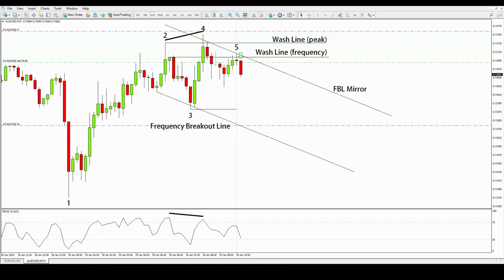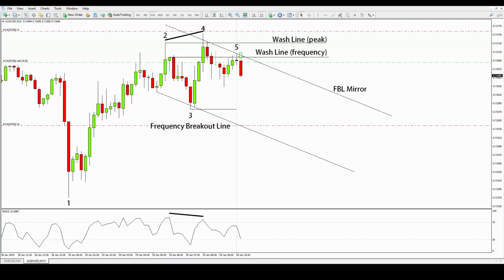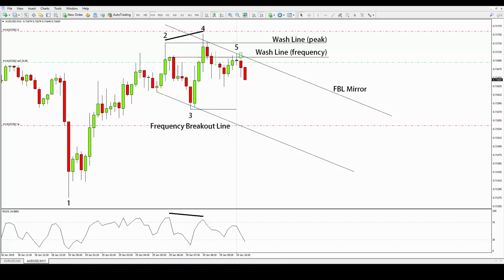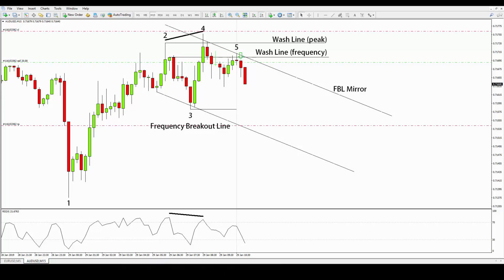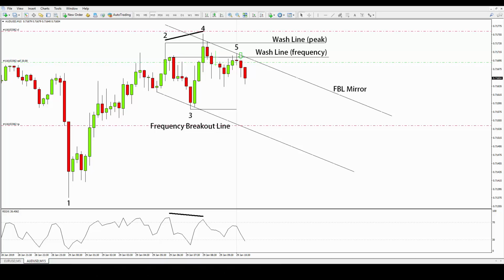Market Makers Caught LIVE in the AUD/USD M15